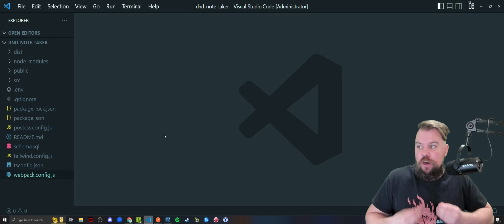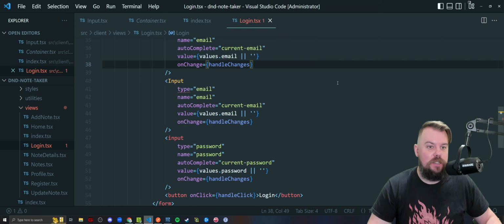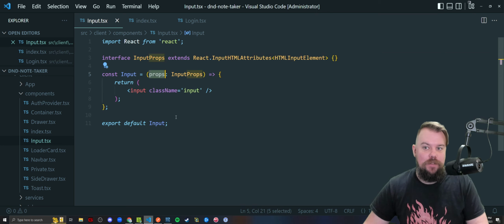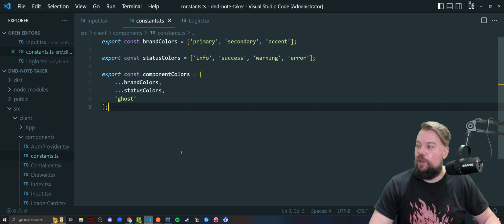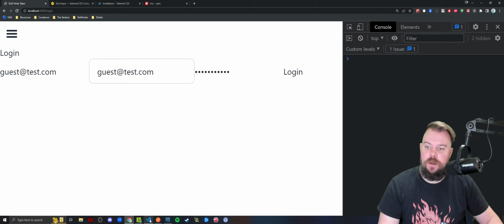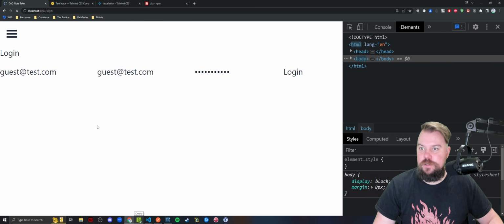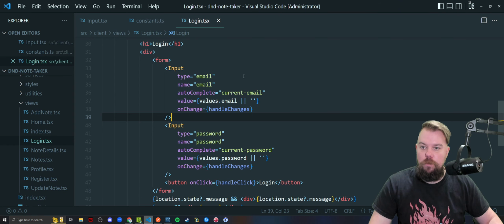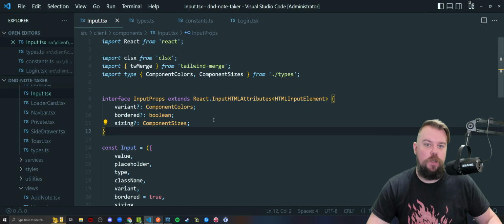Tutorial: Full Stack CRUD MERN App from Complete Scratch - A DnD Note Taking Application, Part 16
In this step-by-step demonstration we breathe new life into this React application by upgrading its styling and interface. We will walk through transforming our standard note-taking app into an aesthetically pleasing, user-friendly platform with an intuitive interface. From enhancing text fields to refining buttons, we focus on elevating user interaction and overall experience.

Throughout the video, we dive into tailoring component designs, adding responsive layouts, and implementing a clear, visually-pleasing color scheme that aligns with our brand. We're also leveraging the power of Tailwind CSS to create a versatile and clean user interface that seamlessly adapts to both desktop and mobile screens.